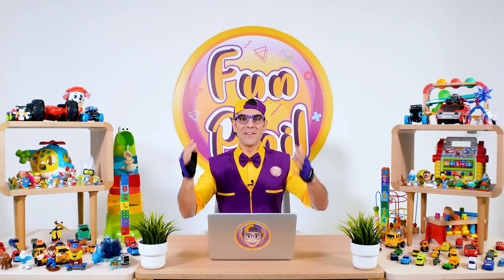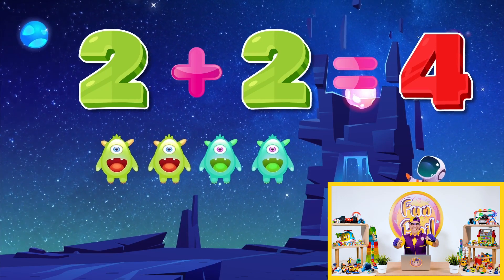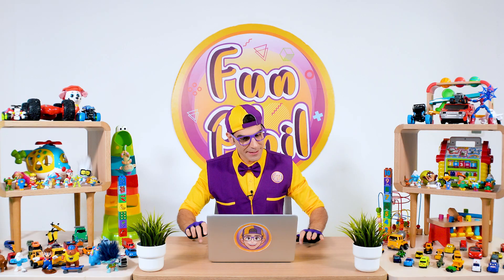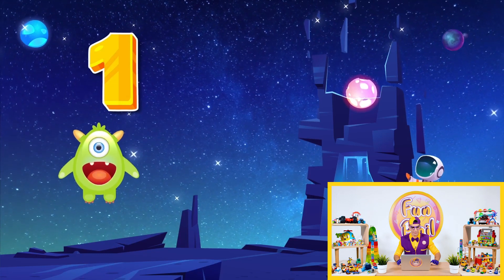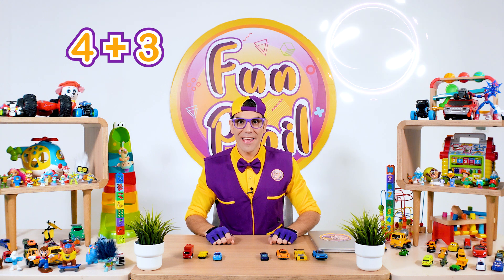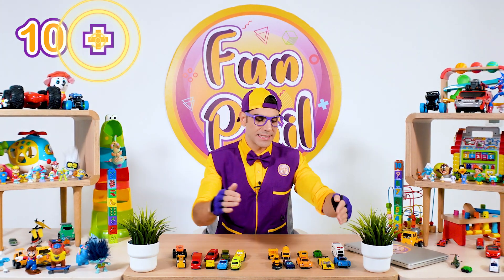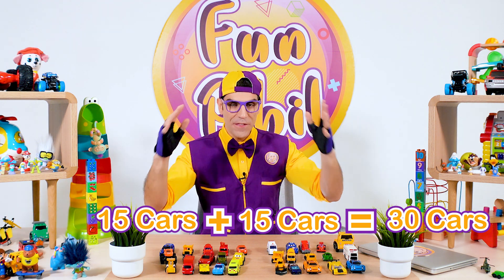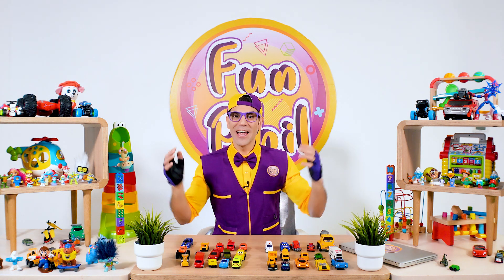Learn Addition with Fun Phil | Learn Math for Children | Preschool | Educational videos for Kids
Have a hard time doing your math homework? Watch this video and learn how to do your addition more quickly and with a greater understanding of the process.

The addition is one of the most important math skills your child will learn. Fun Phil helps kids practice this skill by playing games that are fun and easy to understand.

Learn Addition with Fun Phil | Educational videos for Kids | Learn math for Children | Preschool

Count Numbers 1 to 20 for kids | Learn Numbers 1 - 20 | Educational Video for Children | Fun Phil

Fun Phil   :)
Fill Your Day With Fun